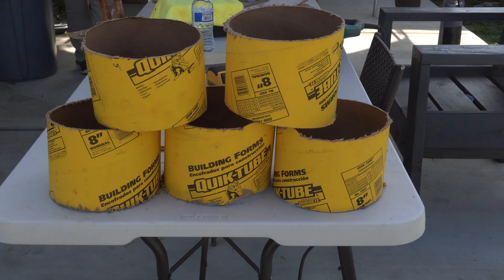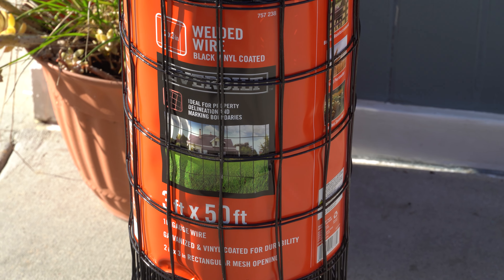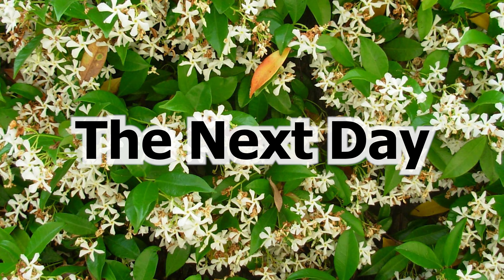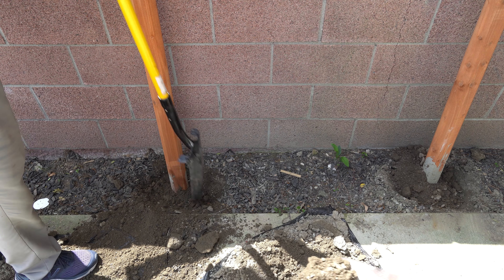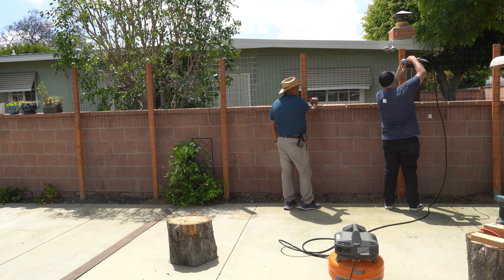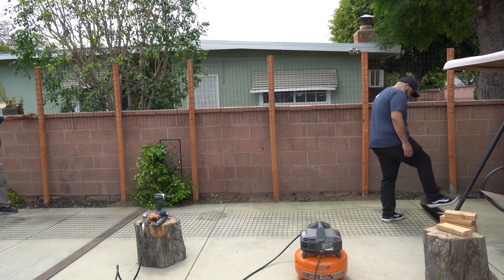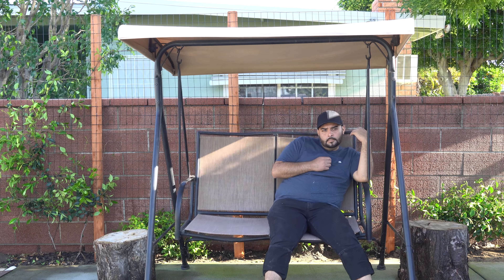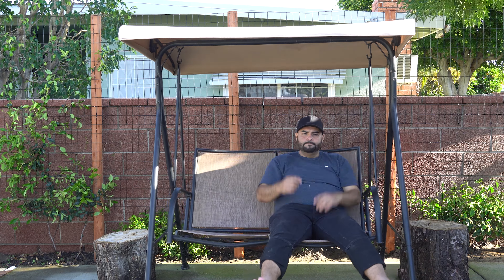DIY Jasmin wall for under $200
Spring is here! That means time to get outdoors and do stuff. In this video I put down the foundation for my Jasmine wall. These are very strong smelling flowers that grow on a vine and give off the perfect summer afternoon vibes. If you're into that ;) Anyways. Below is what you are looking for! Check me out on socials using AlansInventions.

Vinyl Fence

Concrete Mix:

Sony A6400

Concrete Mold: